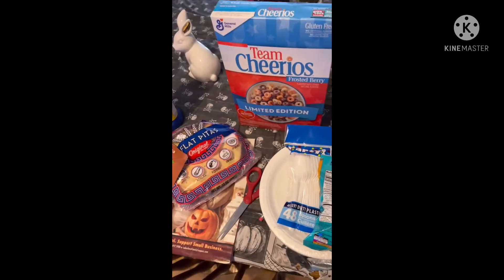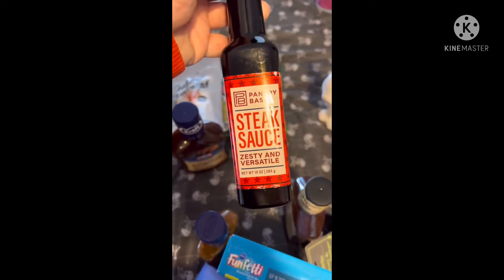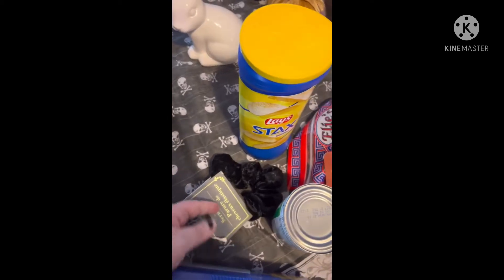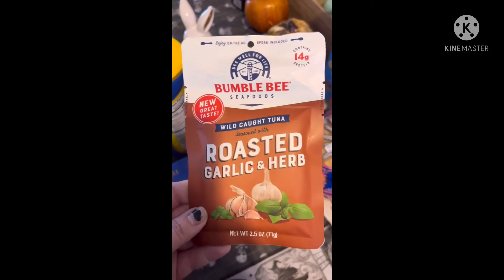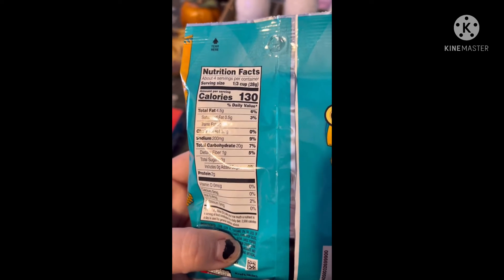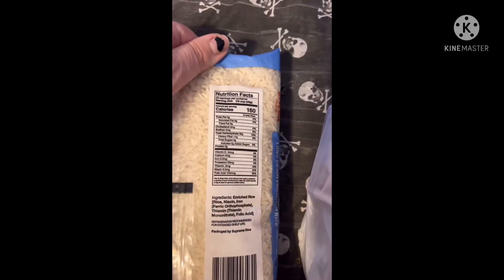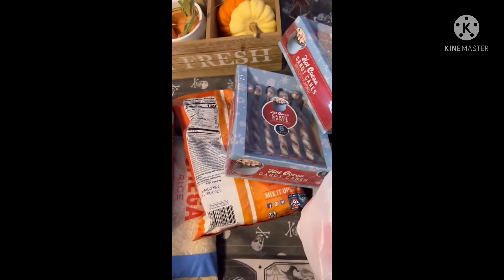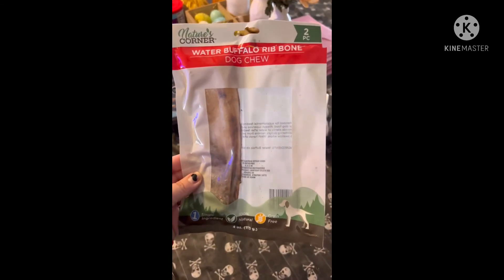DOLLAR TREE HAUL TIME 💚🤑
Catch me on instagram: cheapthriftymom